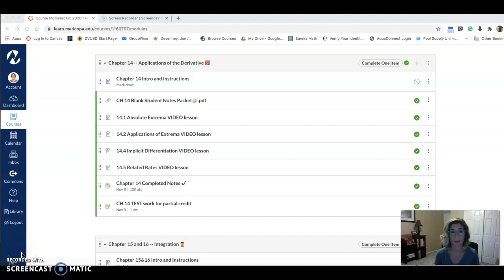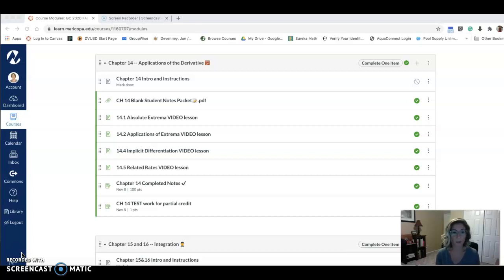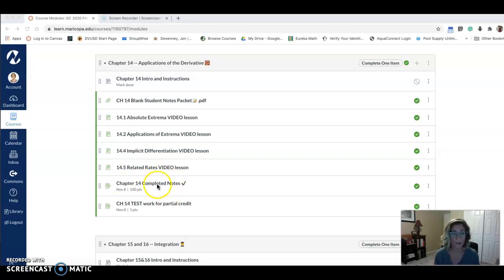MAT212 Ch. 14 Intro and Instructions